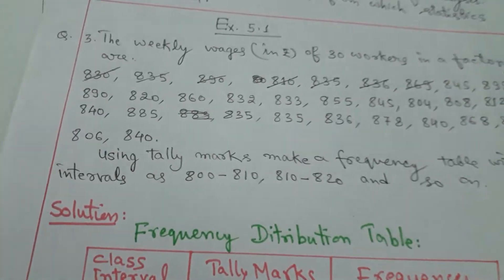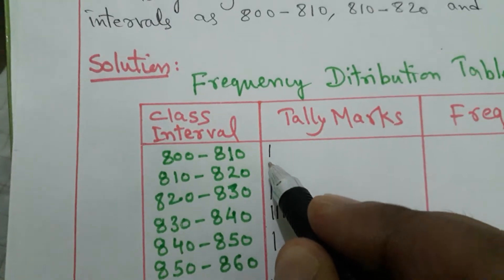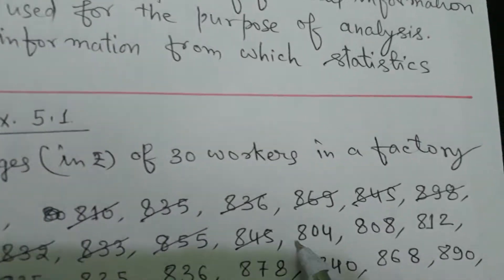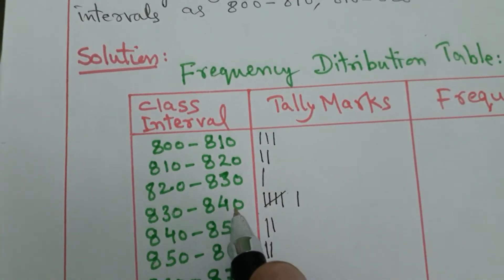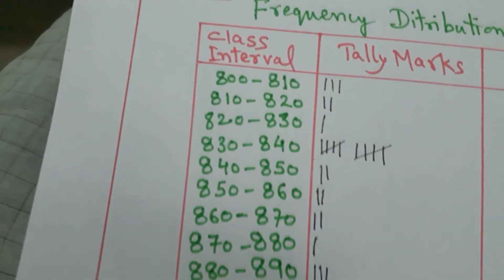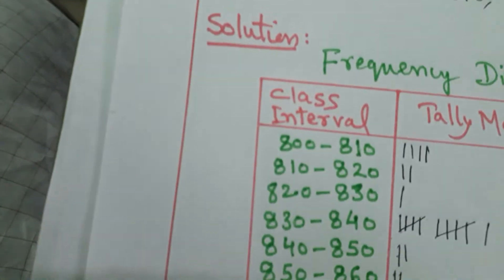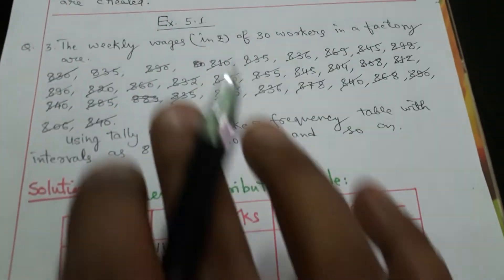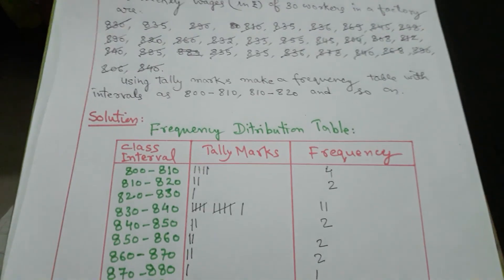Class 8 Data Handling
Frequency Distribution Table correction